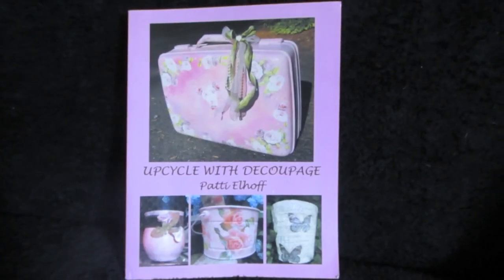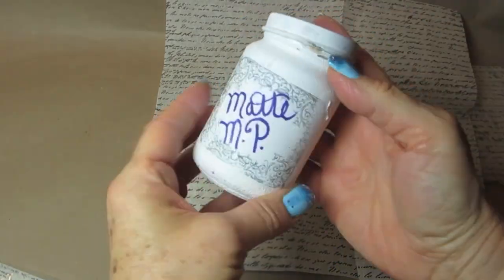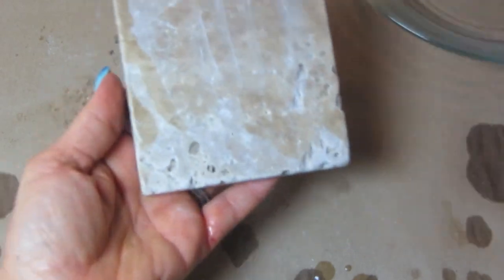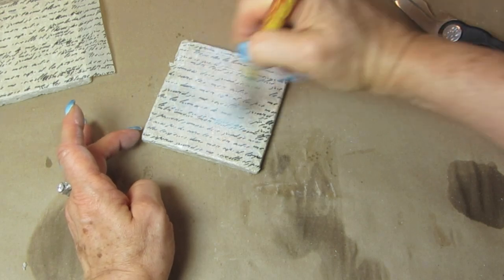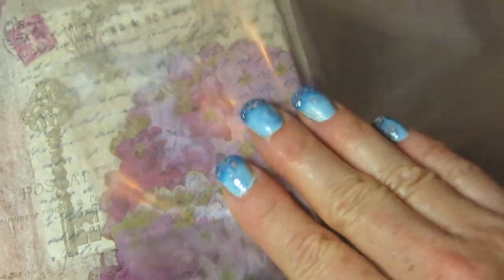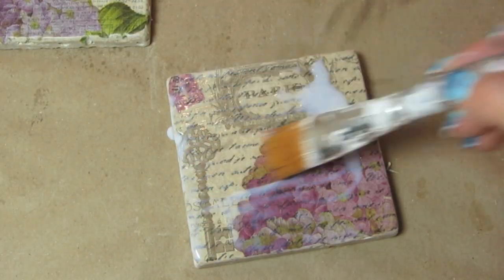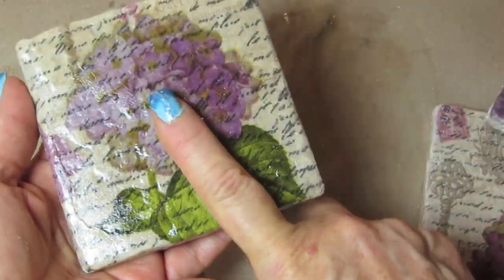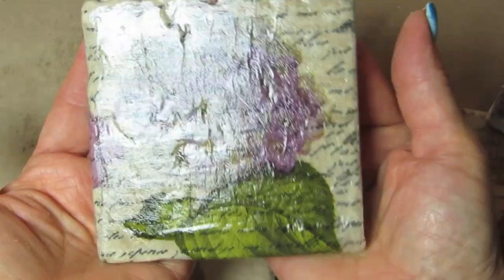DIY Decoupage Romantic Coasters Hydrangeas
Let's start with some "porous tiles" *see link to my website below for all supplies and make them into romantic coasters! Easy DIY, feminine and romantic for your next tea party!